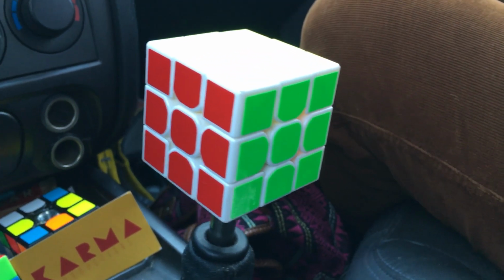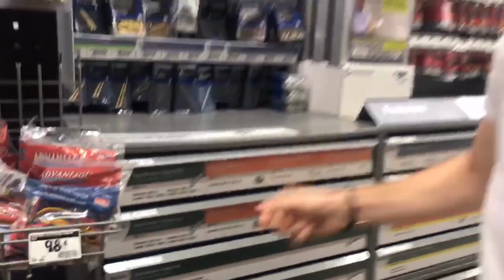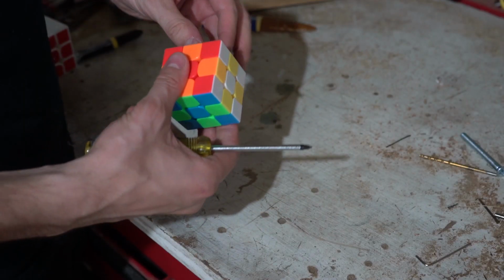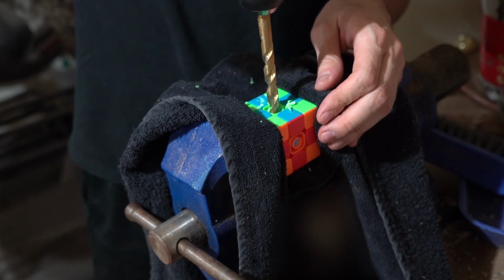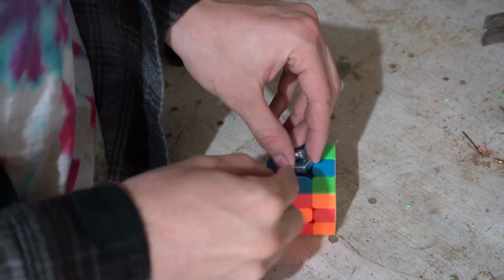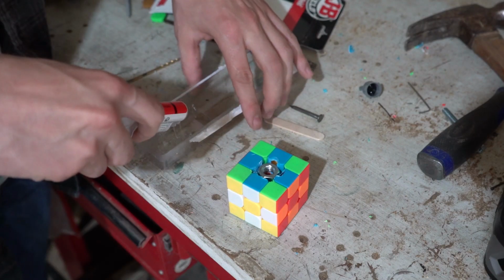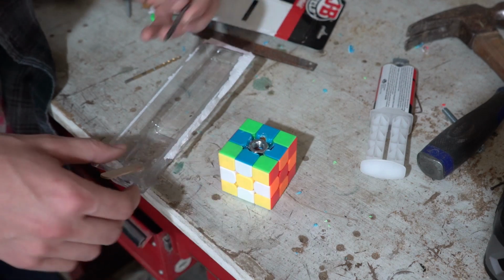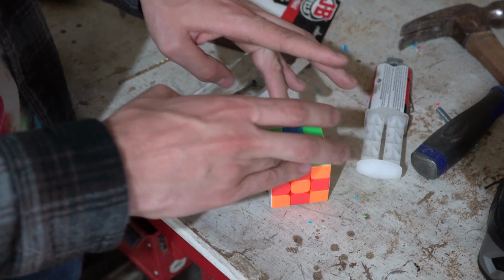HOW TO MAKE A RUBIK'S CUBE STICKSHIFT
ALSO... LET THE GLUE DRY OVERNIGHT!